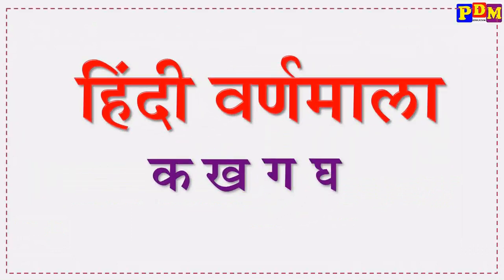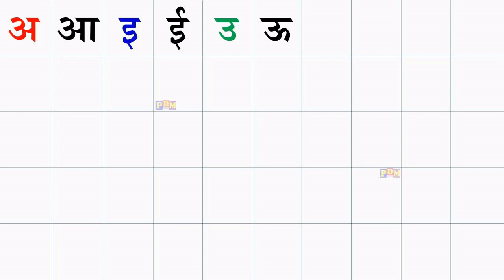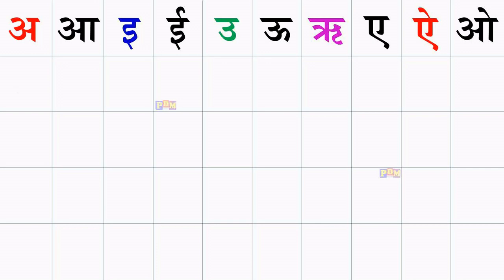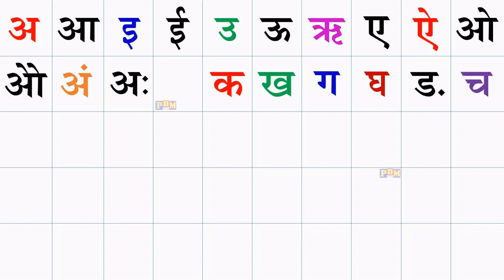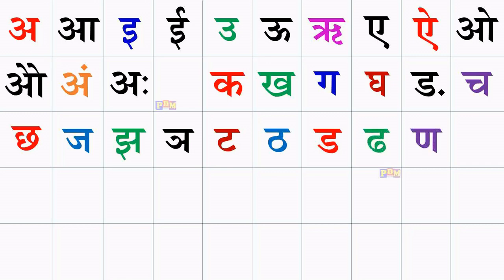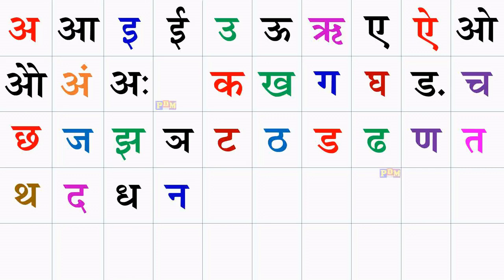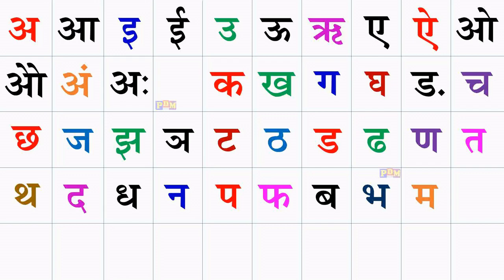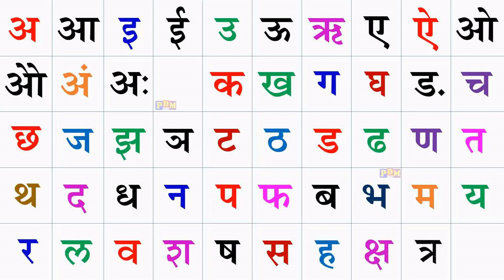A Aa E Ee | अ आ इ ई | क ख ग वर्णमाला | हिन्दी Letters | Hindi Alphabets | अ से अनार | अ से ज्ञ तक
A Aa E Ee | अ आ इ ई | क ख ग वर्णमाला | हिन्दी Letters | Hindi Alphabets | अ से अनार | अ से ज्ञ तक | A Se Anar | अ आ इ ई उ ऊ ए ऐ ओ औ | अ आ इ ई उ ऊ ए ऐ ओ औ hindi | हिंदी अ आ   @PDMCHILDSTUDY

हिन्दी वर्णमाला का सही अ आ इ ई क से कबूतर नहीं क ख ग घ अ से ज्ञ तक सही उच्चारण सीखें

✨  हिंदी बारहखड़ी क से ज्ञ तक मात्रा उच्चारण के साथ 🔻

छोटा अ बड़ा आ
ka kha ga gha
a aa i ee u oo
ka se kabootar kha se khargosh
a se anar aa se aam
kids education
hindi Wordmala video
hindi words
a se gya tak
hindi alphabet

अ ब क